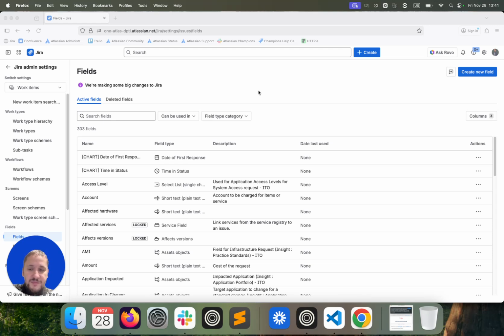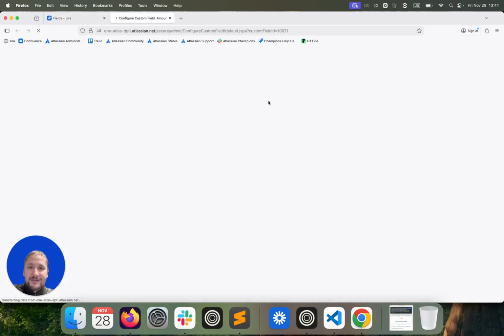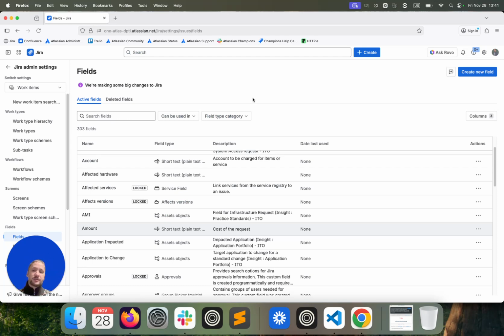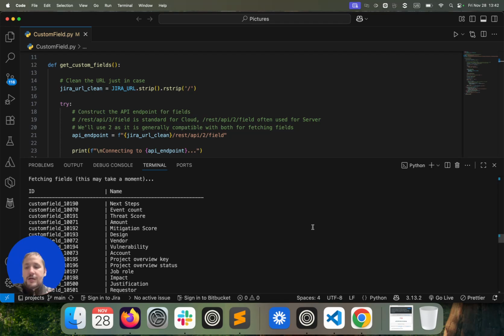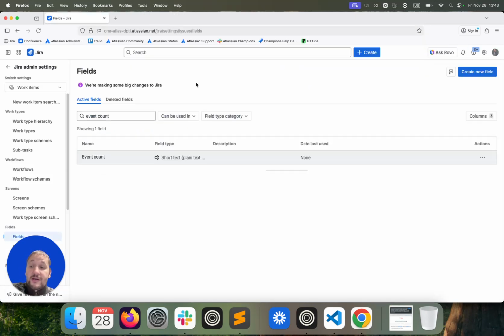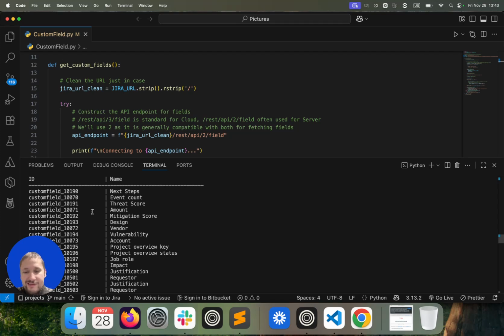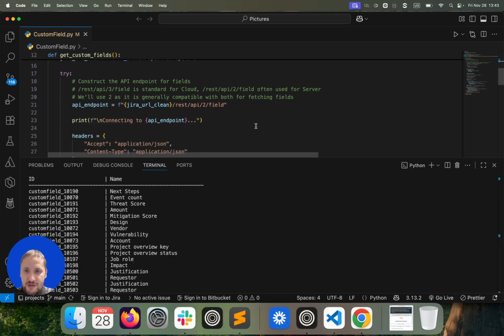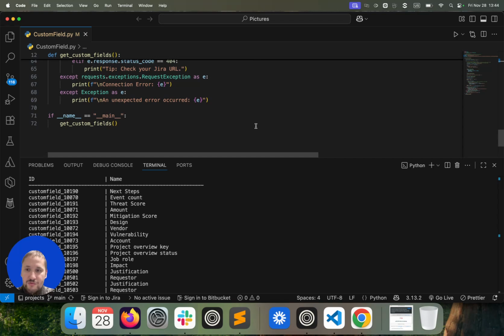Jira Cloud API - Fetch custom field names based on their ID with Python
In this video, I walk you through the process of retrieving custom field IDs and their names in JIRA, which is essential for making API requests to create work items. I highlight the importance of knowing these IDs, especially when dealing with a large number of custom fields—my instance has 250! To simplify this task, I share a Python script that fetches all the necessary information quickly. I encourage you to check out the script in my GitHub repository, where you can clone it and use it by just specifying your JIRA URL, API token, and email address. No more confusion—let’s streamline this process!